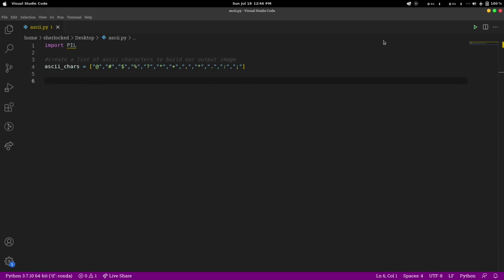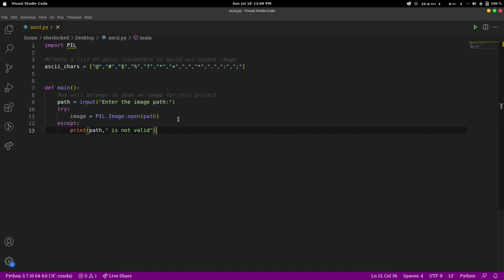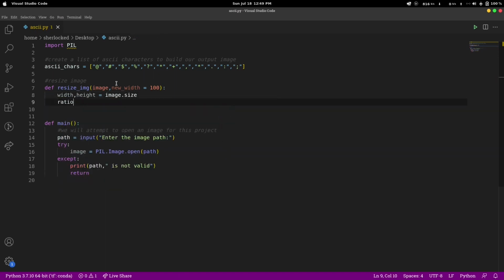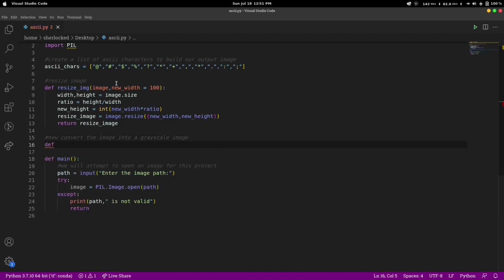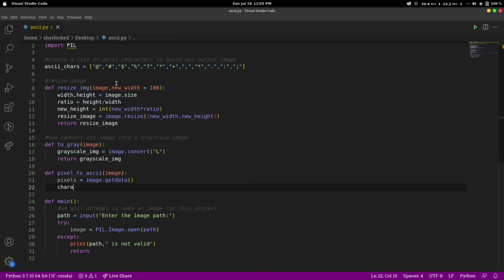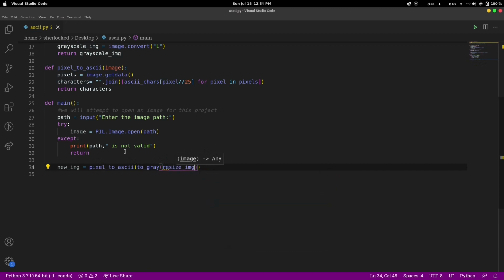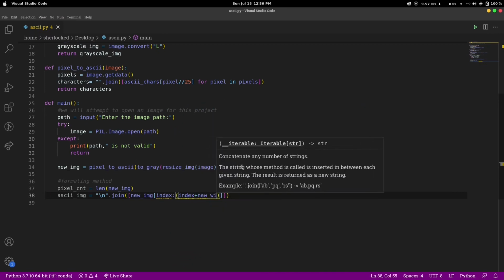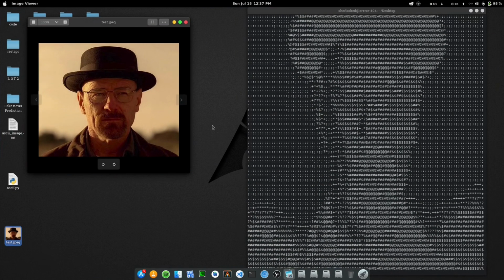Turn any image to ASCII image with Python || Python Project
In my previous video tutorial, I demonstrated how to use OpenCV to convert any image into a pencil sketch image. In this video, I demonstrate how to create a program that converts the desired image to an ASCII encoded image. I try to make the tutorial as simple as possible. I hope you enjoy it.

You can find all of my Python projects in my GitHub.